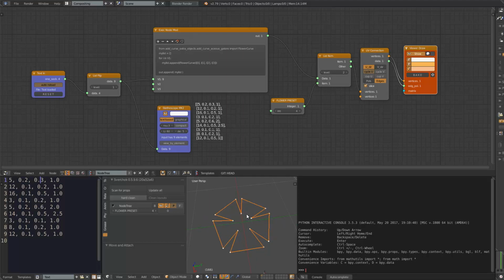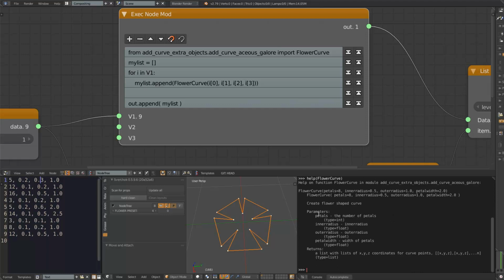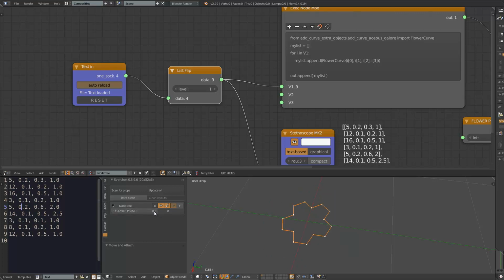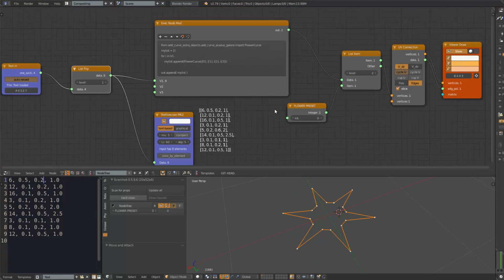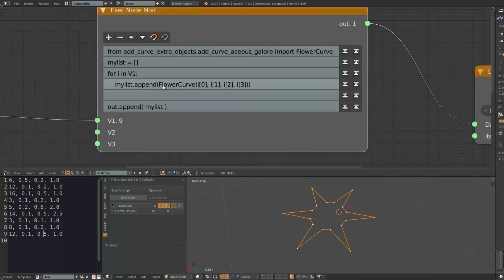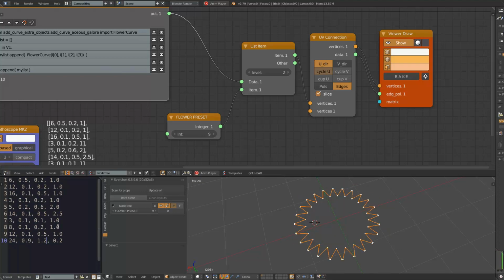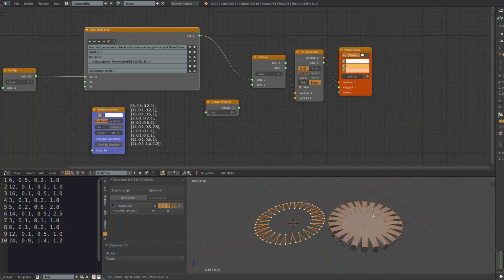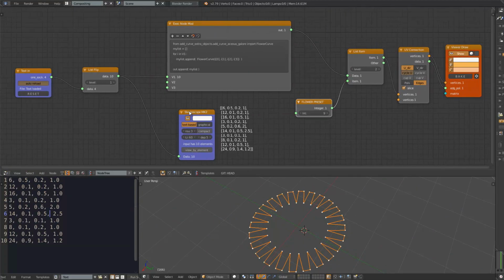BS / Exec Node Text Preset Flower Curve (LIVENODING 745)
This is one more idea we can implement using Sverchok Exec Node, basically a quick way to list bunch of Text Preset List and pass the data to generate our Extra Curves.